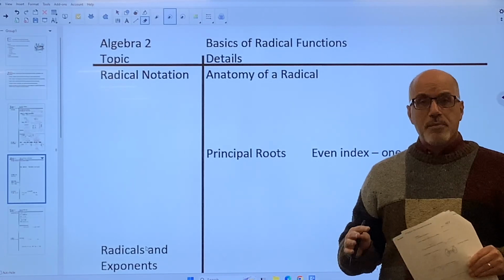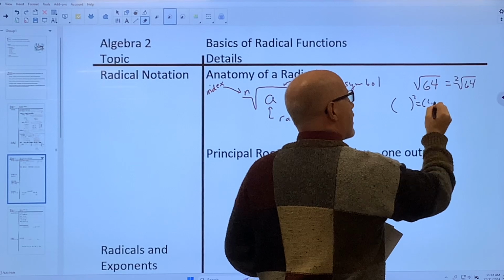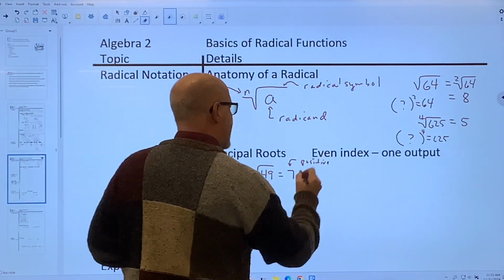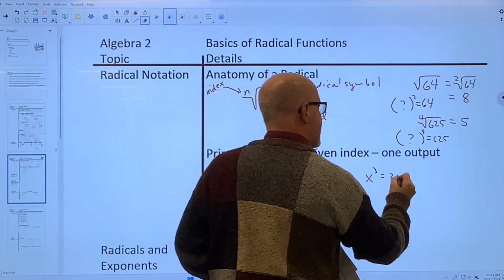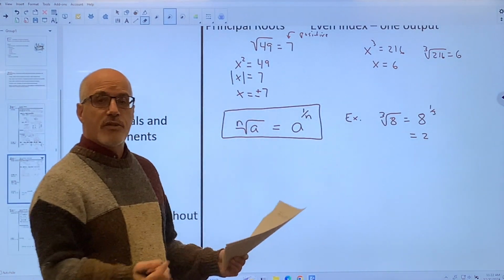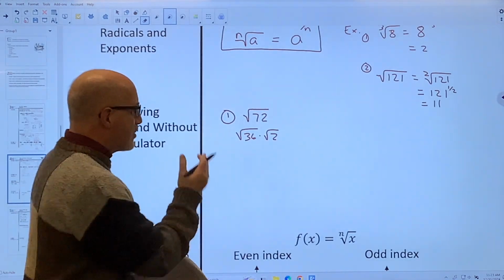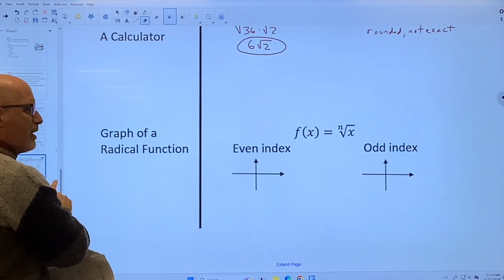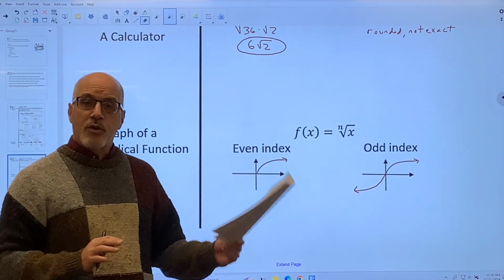Alg 2 Topic 5-1 Basics of Radical Functions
Introduction to the notation and basics of radical functions